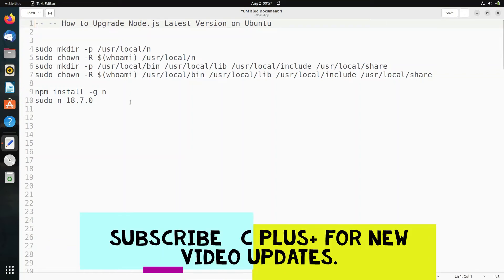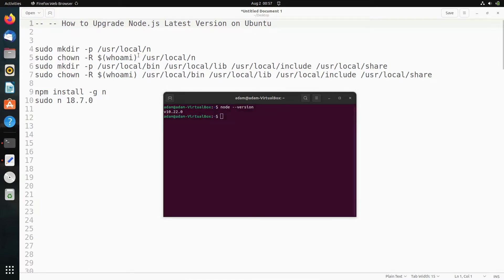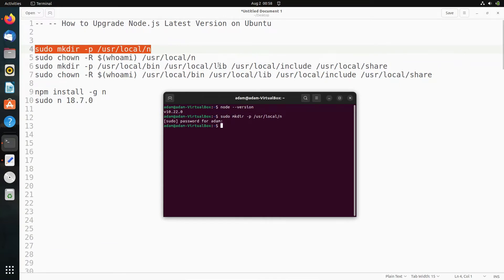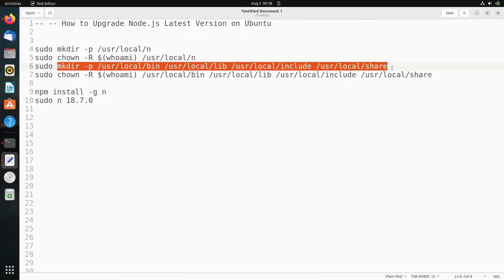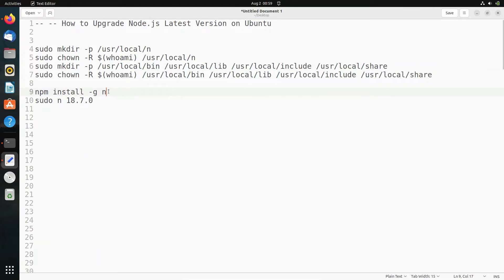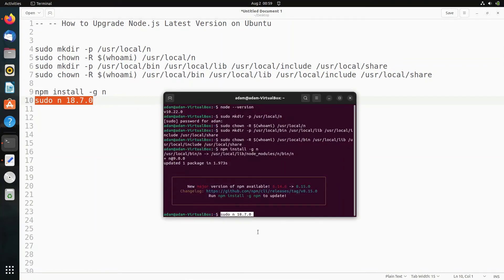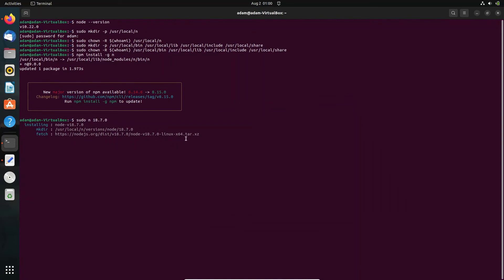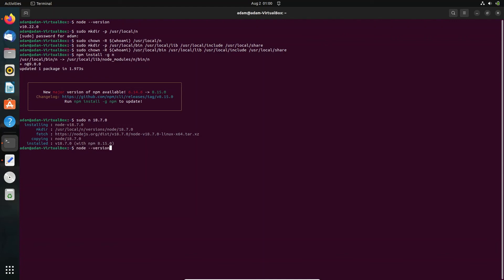How to upgrade node version ubuntu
upgrade node version ubuntu
update my nodeJS to the latest version
How to Update Node.js to the Latest Version (2022)
How to Update Node.js to Latest Version in Linux
How to Update Node.js to the latest version on Ubuntu